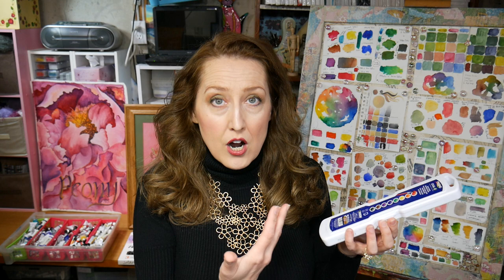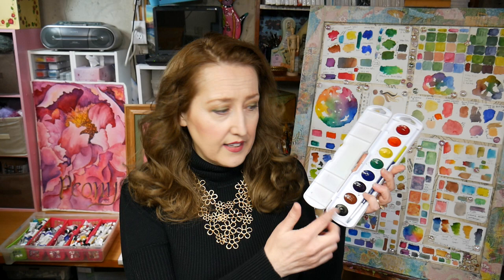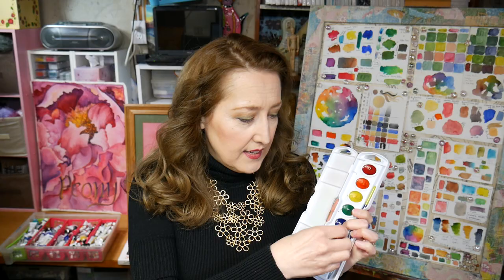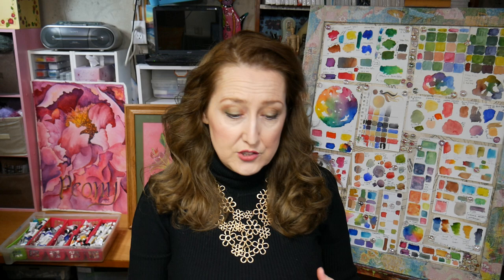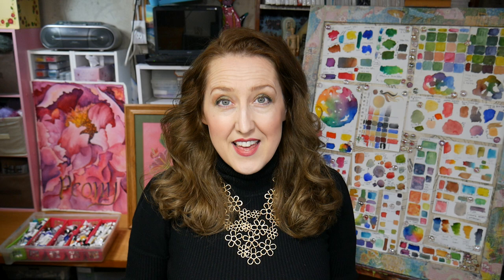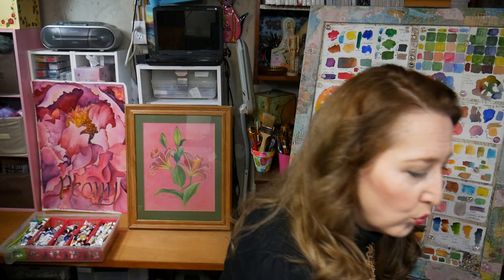What is the difference between watercolor grades? Children's, budget, student, professional grade?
Watercolor comes in several different grades. You will find pans, tubes and liquid watercolor in all of the grades of paint.

Children's grade watercolor paint: These are non toxic watercolors that schoolchildren are given to use. The are what a lot of people think of when they hear "watercolor" l everyone has used these in some point of their childhood. Quality and price vary greatly in childrens watercolor sets such as Crayola, Rose Art or Prang. I prefer Prang watercolors as they are the most saturated and you can purchase refill pans of colors in strips or individually

Budget grade watercolor: This segment of the market has grown immensely over the past few years with decent budget brands manufactured in China and Korea showing up all over Amazon for crazy low prices. I also consider craft watercolors like Prima American Crafts/Jane Davenport and Amy Tangerine in this category. This category offers paints that are "cheap and cheerful" and encourage play and experimentation as they are not too expensive to worry about wasting. The downside is that usually the budget lines of watercolor do not offer lightfastness of pigment information and if they do it can be hard to trust the information from a new company. These paints will have lots of fillers and extenders and cheap dye colorants (usually) to make the quantity of paint for the price. My favorite budget watercolor pan set is this one called "Pretty Excellent" Other good tube sets are JoiArt and Royal & Langnickle Royal & Langnickle makes awesome brushes and this set has a large assortment of paints and Aqualon brushes

Student Grade watercolors: These are the introductory paint from companies who also make professional/artist grade watercolors. These paint offer reliable pigment and light-fast information. to reduce the costs they may use alternatives to pricey pigments like cadmium and cobalt they have additional fillers and extenders to bulk them out. The benefit to student grade colors is that you can start with an assortment set and them replace the colors as you use them up with paints from that companies artist grade line so you only end up buying what you will actually use and saving money in the long run. You can also buy student grade colors individually so you can choose exactly the colors you want and not be stuck with ones you won't use. Most big box art and craft stores will have displays to buy them open stock and all big online art suppliers sell them for about $3 a tube. Usually, in student grade paints all colors will cost the same. Buying is sets cost less per color so compare before buying. My picks from this category are:
Cotman by Windsor & Newton
La PetiteAquarelle by Sennelier
Grumbacher Academy
And Van Gogh by Royal Talens

Artist grade (aka Professional) watercolors *Note there are no laws to keep any company from calling their paint artist quality, in fact you see that a lot with the budget brands so do your research before buying. Artists watercolors contain high quality pigments and just enough binder, humectant (A moisturizing agent typically honey or glycerin)  and extenders to optimize the pigment and make it optimal for painting. Paints are available win tubes or pans and you will find a greater variety of colors in a companies artist range.  Prices vary between color depending on how expensive the pigments used are, earth tones tend to be cheaper and cobalt and cadmium are more expensive. Typically there will be 5 price levels or series of colors. Paints can also be purchased in sets with pan sets being the most popular and my preference because you get the paints and a palette that you can refill. Artist quality watercolors do cost more per tube BUT in all reality you are paying for the pigment and you get a lot more pigment in tubes of artist quality paint where as student paint is more dilute. If you like to glaze many layers artist quality paint is best because it is the most pigmented and transparent. I recommend the same companies I do for student grade as they are easy to obtain worldwide but their are other nice paints out here.
Windsor & Newton Artists
Rembrandt by Royal Talens
Grumbacher finest

What is the difference between watercolor? Children's, budget, student, professional grade?

Best Watercolor Brushes (Creative Mark Mimik)